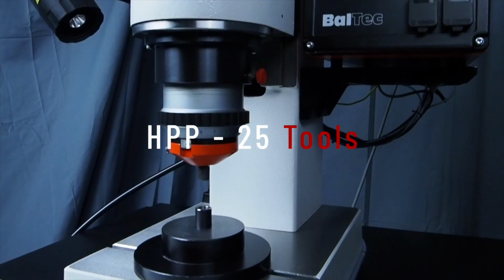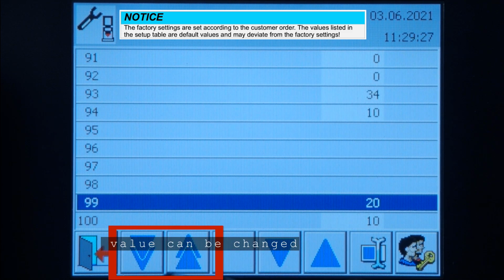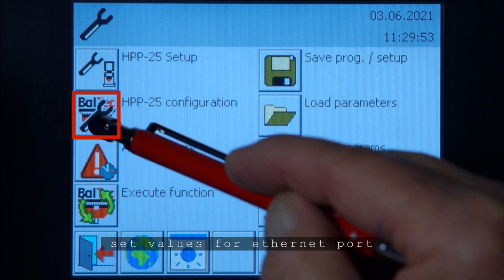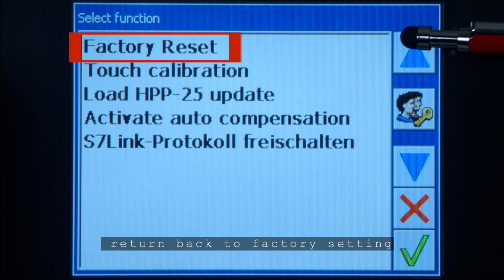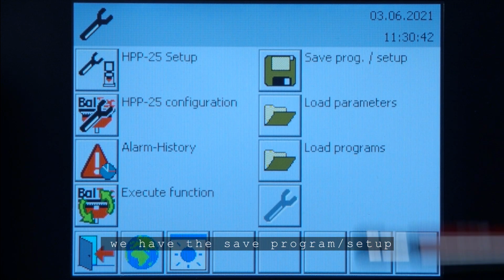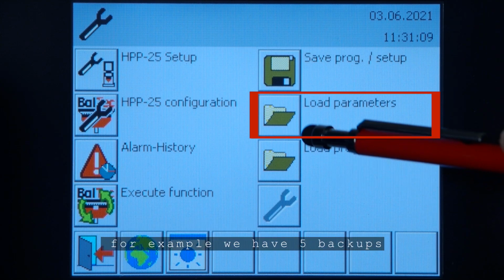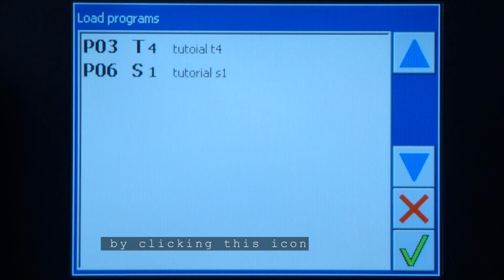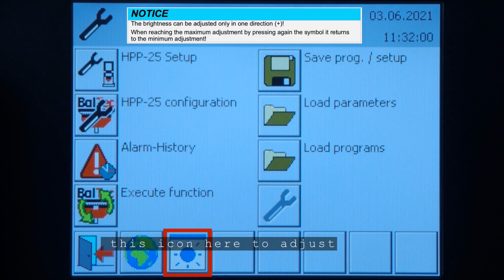BalTec Tutorial – HPP-25 Tools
Check out BalTec's HPP-25 process control device with it's many tool settings, and find out how to set parameters, back-up or restore data.